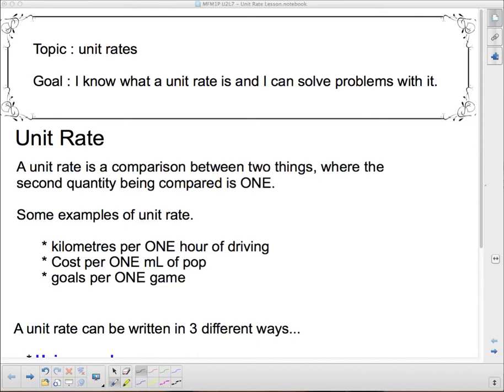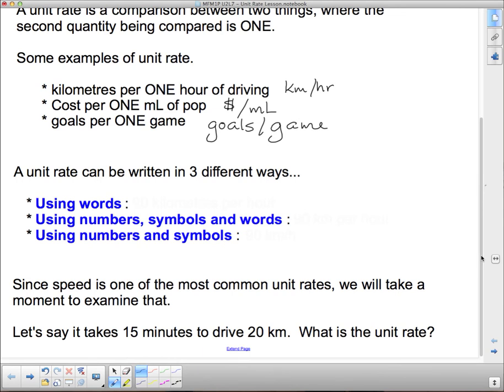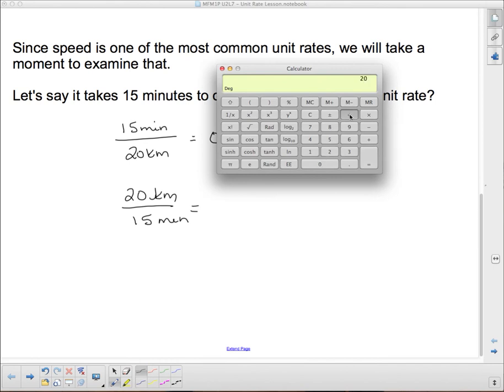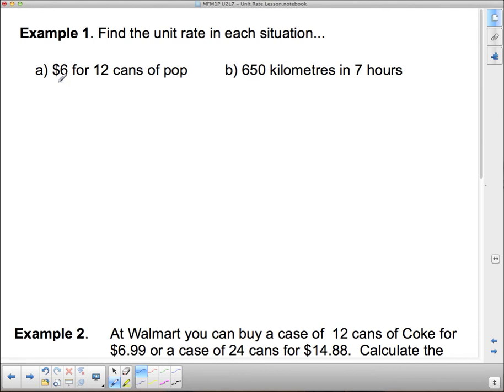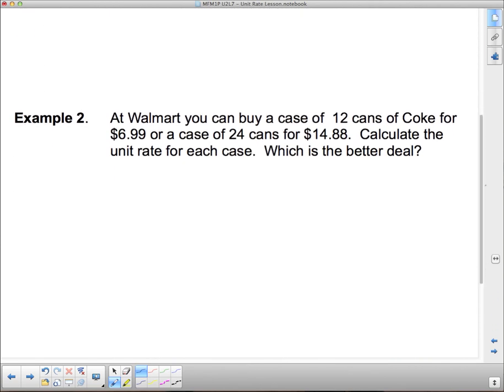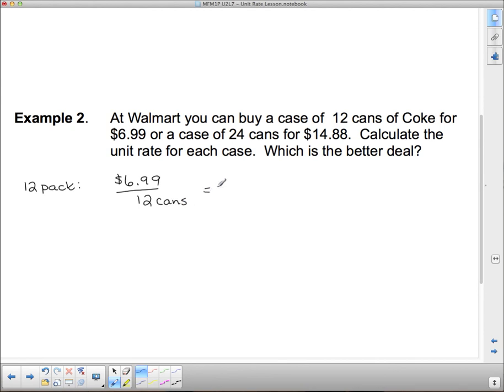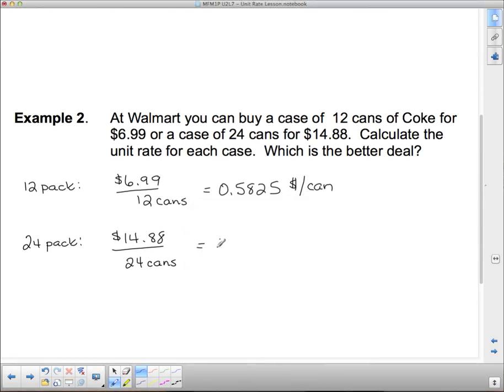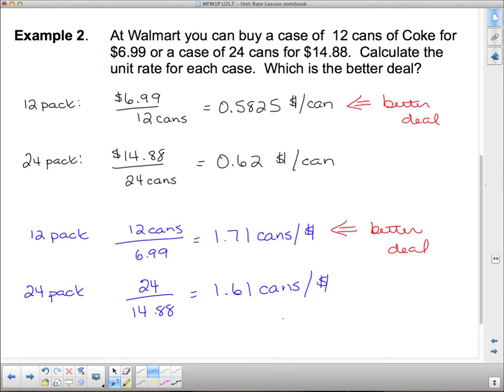MFM1P U2L7 Unit Rate